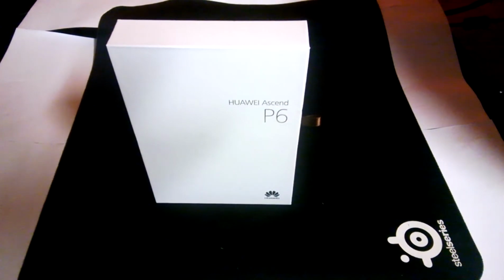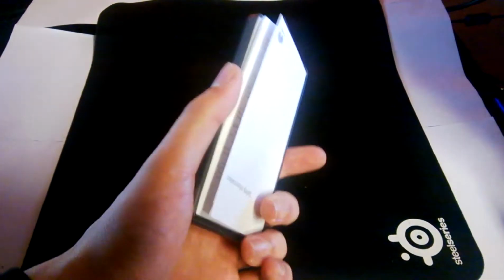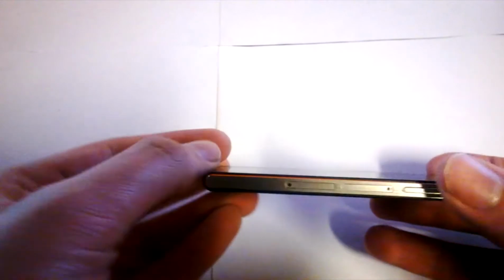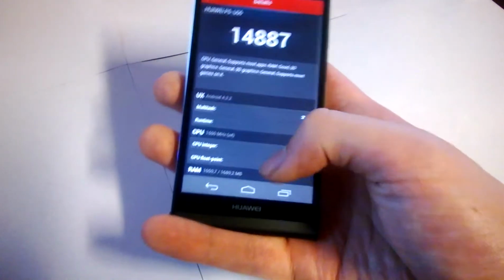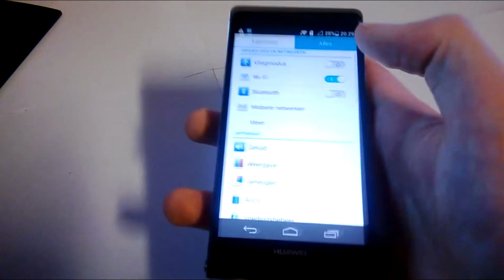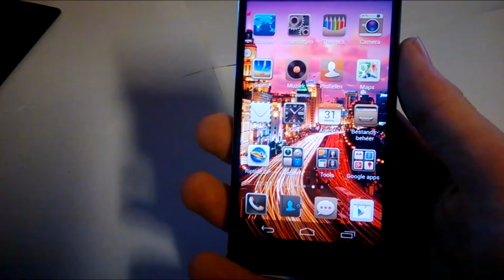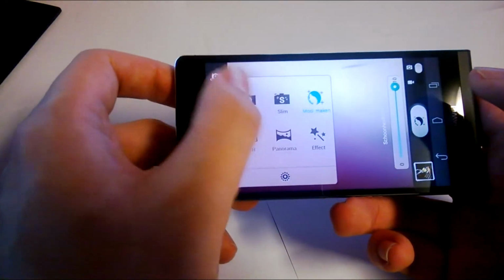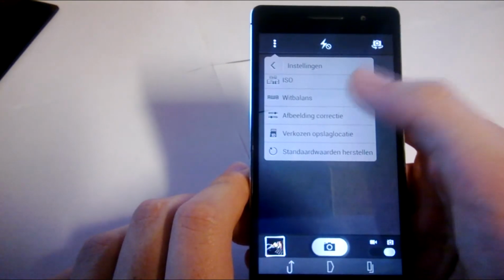Huawei Ascend P6 Unboxing + review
So they made the world's thinnest smartphone, but is it any good ?